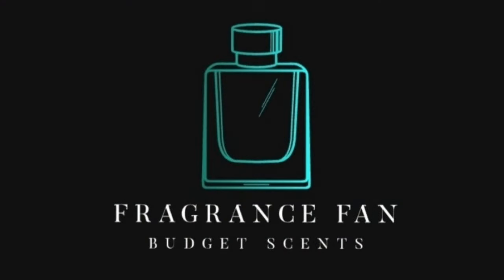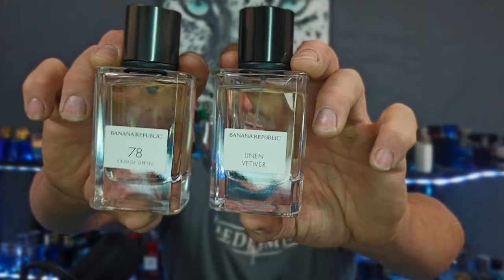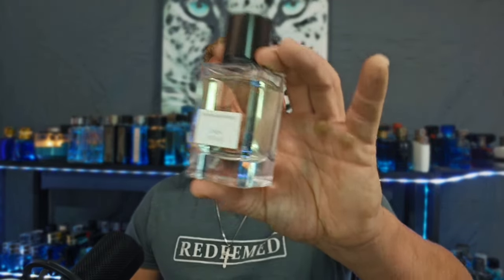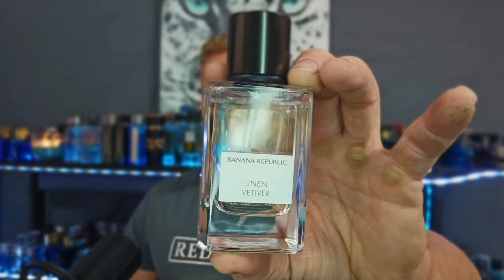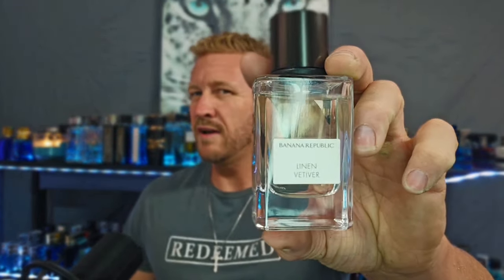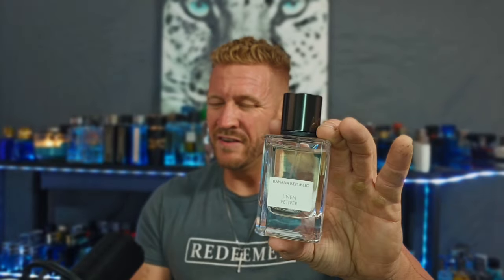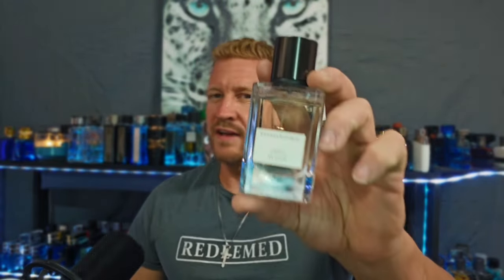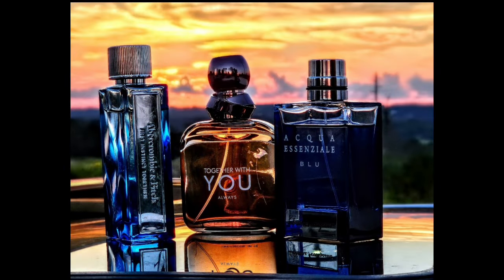Banana Republic linen vetiver review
amazing time Springtime fresh smelling summertime fragrance